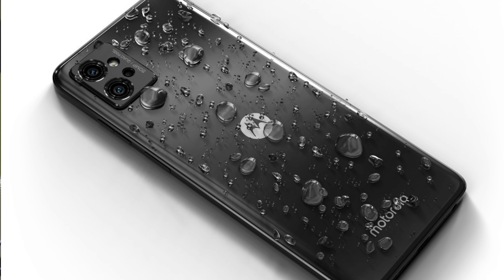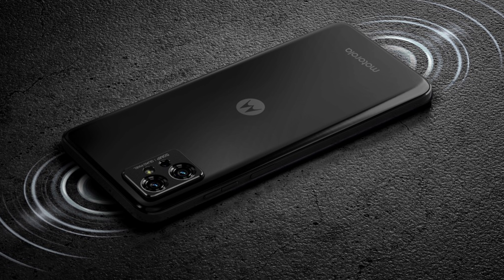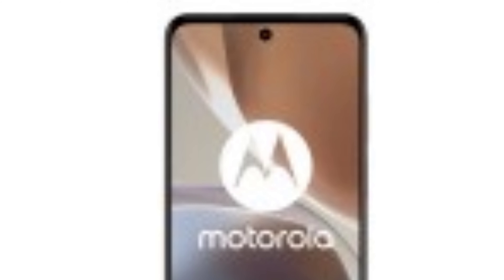Moto G32 First look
Moto G model has arrived and is making the series a little crowded. The Moto G32 is launching in select European markets first with an MSRP of €210, remember that number. The phone will also roll out to India and Latin America.Back to the price – it’s exactly how much the Moto G42 cost at launch. The related Moto G52 launched at €250, the same price as the Moto G62 5G. See what we mean about crowded? These phones not only cost the same, but they are quite similar. Well, the G32, G42 and G52 are, anyway, they are all powered by the same Snapdragon 680.That chipset tends to outperform the Helio G85 (which powered by Moto G31) in CPU tasks and lags behind in GPU power. Note that the new G32 has 4/64GB and 6/128GB memory configurations whereas the G42 offers only 4GB of RAM.there’s the battery – all three phones have 5,000mAh capacity, but only the new G32 and pricier G52 support 30W fast charging. You can think of the G32 as a cheaper, LCD-packing version of the G52.
We say that because all three phones (well, all four if you include the Moto G62 5G) have the same camera setup. This means a 50MP main module with a small 1/2.76” sensor (0.64µm pixels), plus an 8MP 118° ultra wide-angle camera and a 2MP macro module on the back. On the front, a punch holed 16MP selfie cam (with a Quad Bayer filter).
The audio situation is pretty good for an affordable mid-ranger, there is a 3.5mm headphone jack and dual speakers to boot, plus an FM radio receiver.The phone measures 161.8 x 73.9 x 8.5mm and weighs 184g. The body has a water-repellent design and can be had in three colors: Mineral Gray, Satin Silver and Rose Gold.